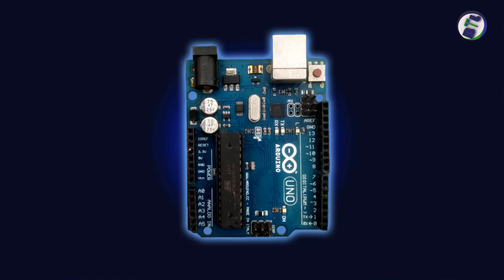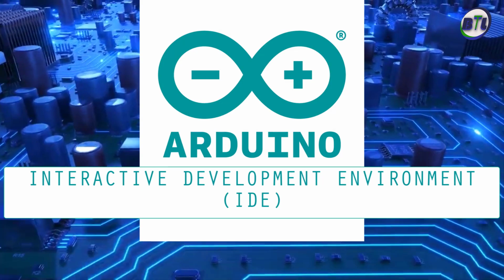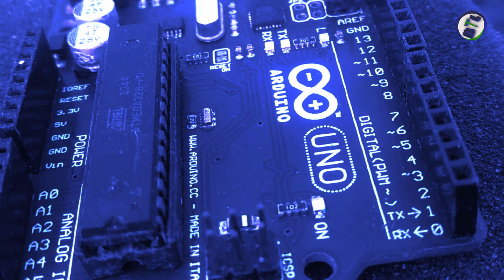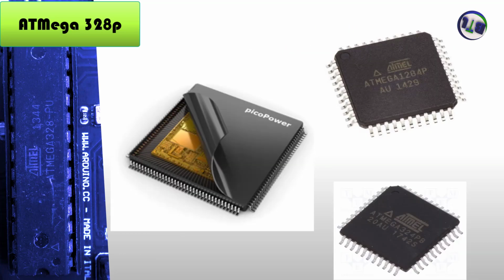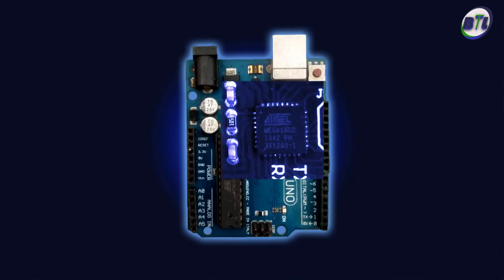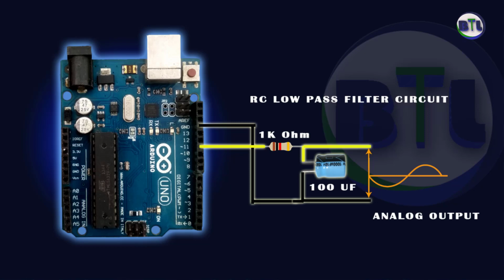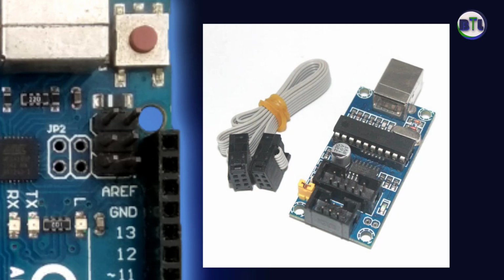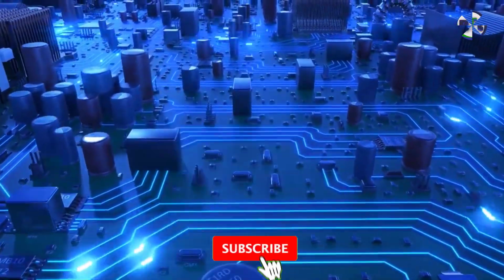ARDUINO BASICS FOR BEGINNERS IN JUST 15 mins | Arduino Series- Part-1|Introduction to Arduino UNO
This video focuses on the fundamentals of Arduino hardware & software which we must know before making any Arduino based project. This video deals with the information about Arduino, its types, advantages, Anatomy of Arduino UNO along with the basic information regarding sensors and shields.